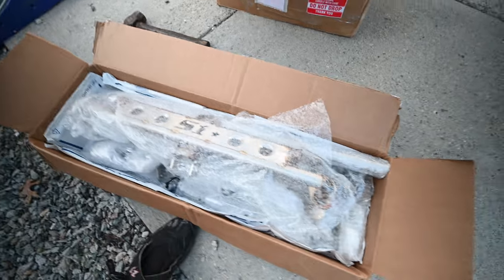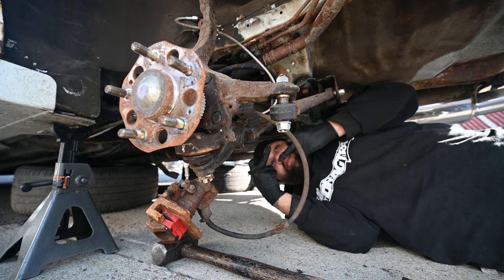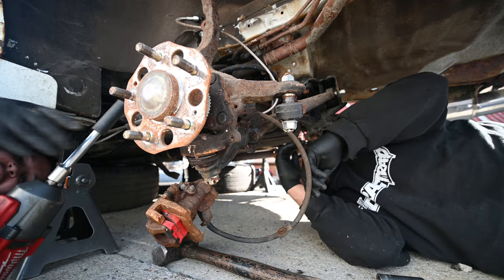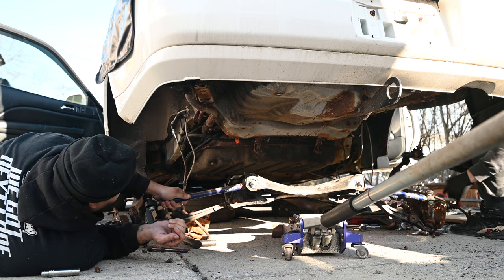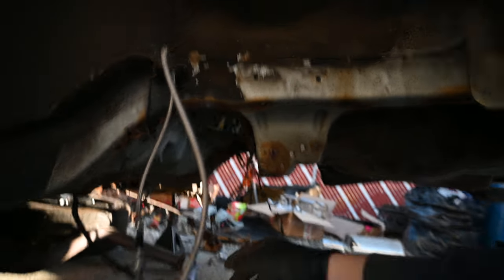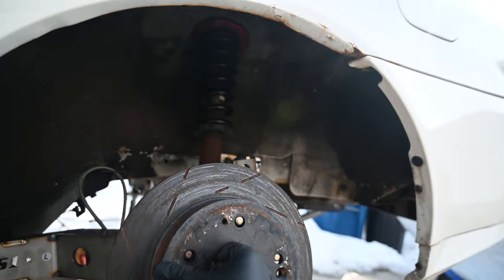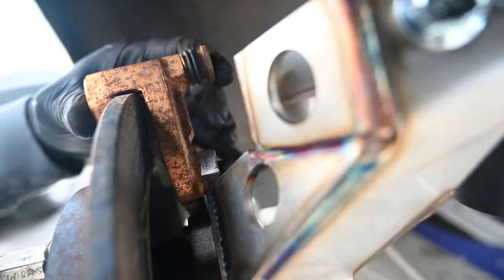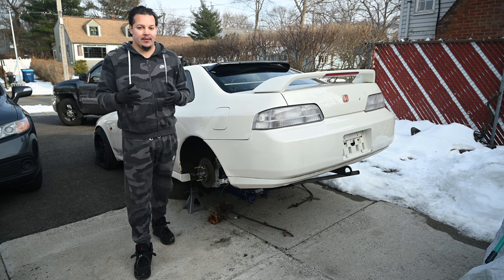All wheel drive BB6 Prelude build begins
We're back from a long break and it only makes sense to post the AWD Prelude build on Mojo's birthday.